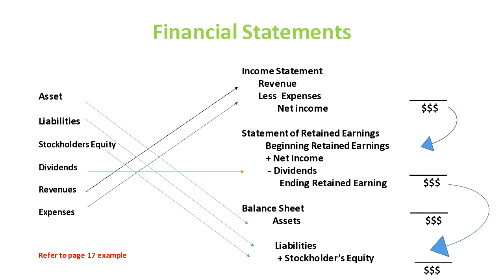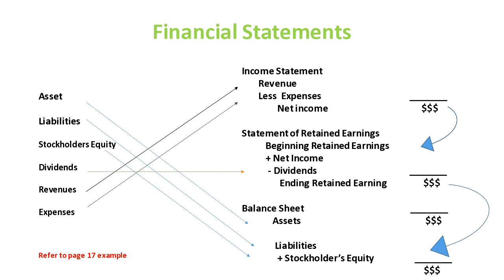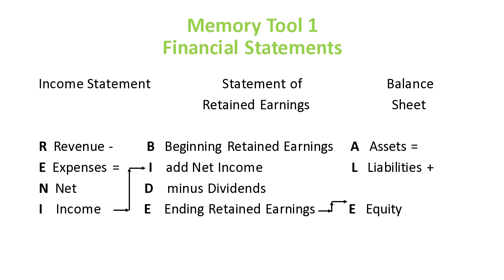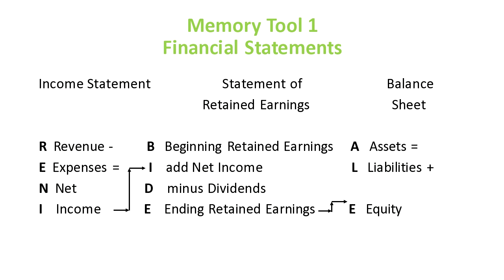Financial Statements 2